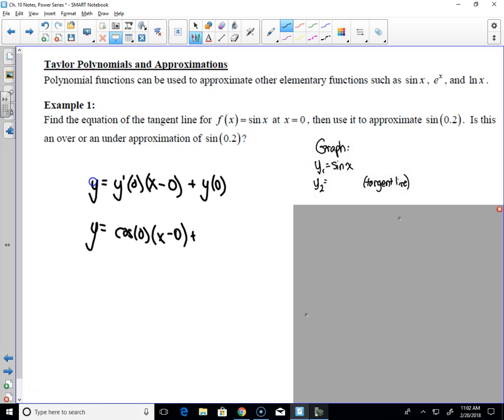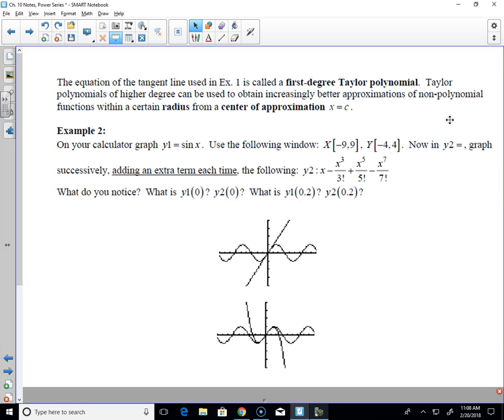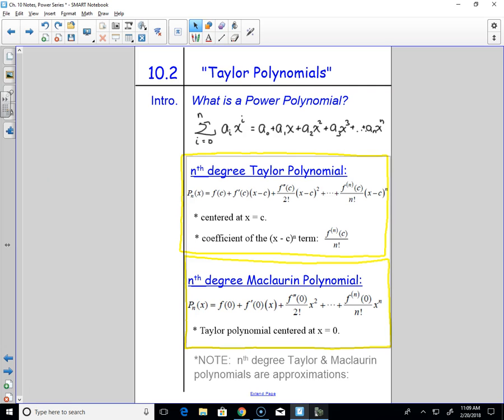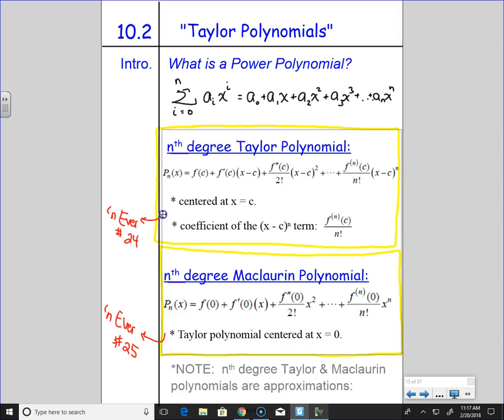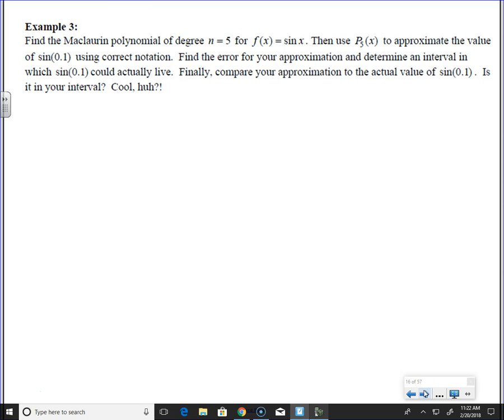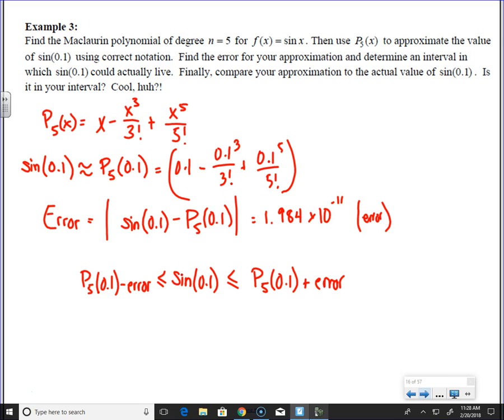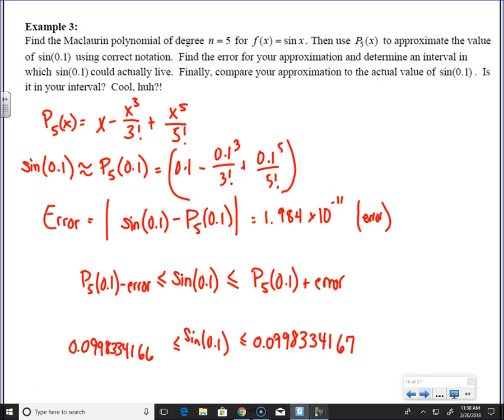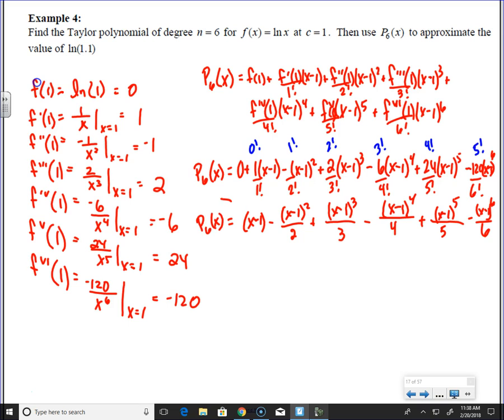CalcBC 02 20 18